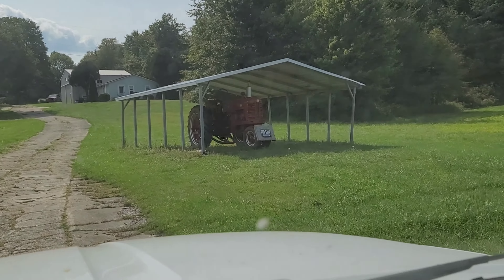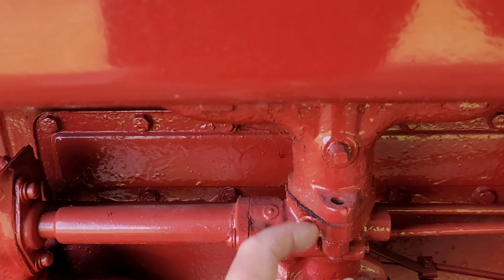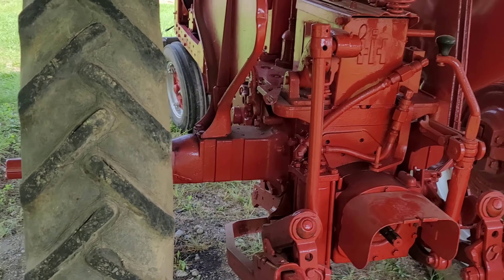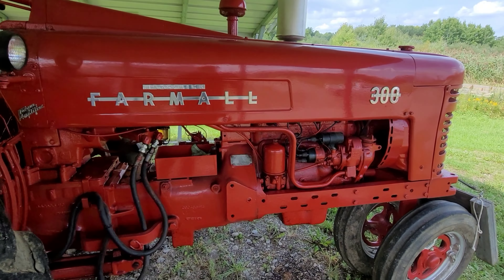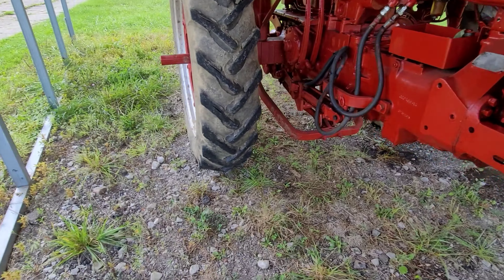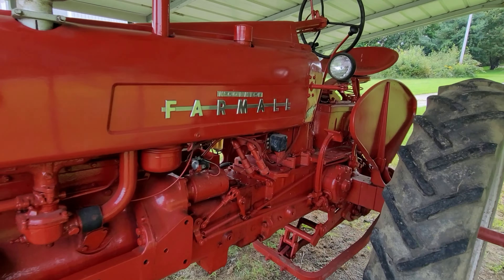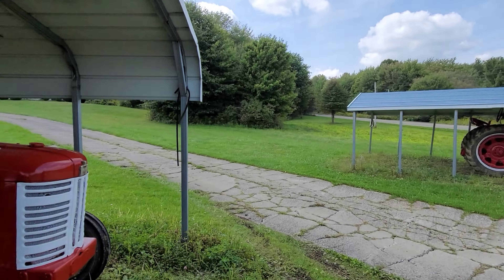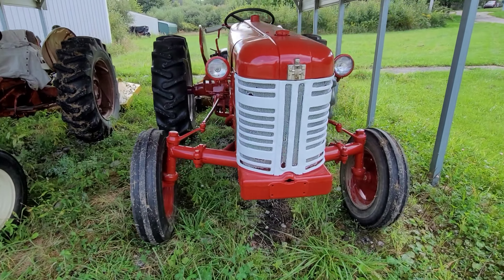Farmall Friday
Farmall Friday. Good used farm tractor for sale near me. Good used farm equipment for sale near me.